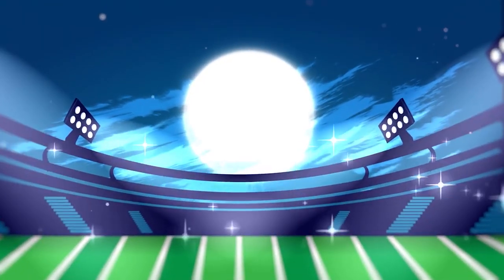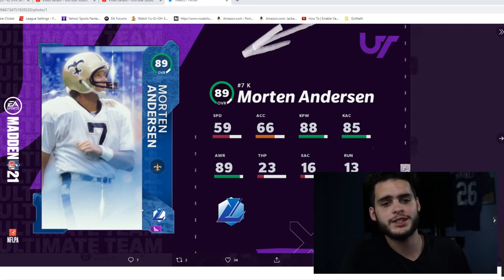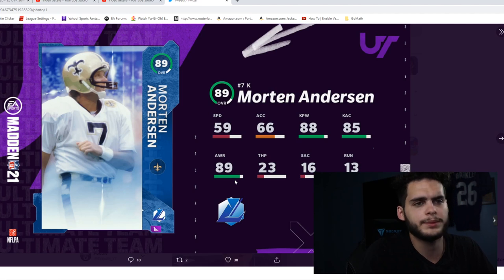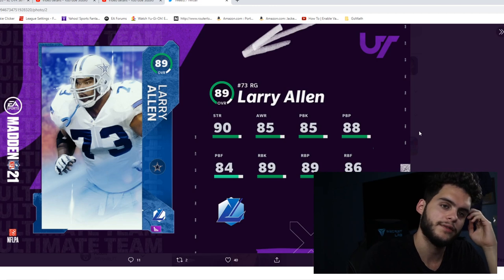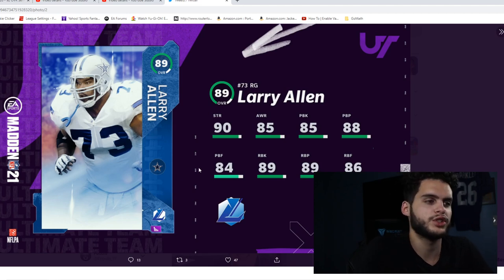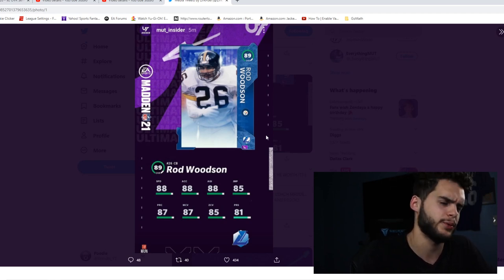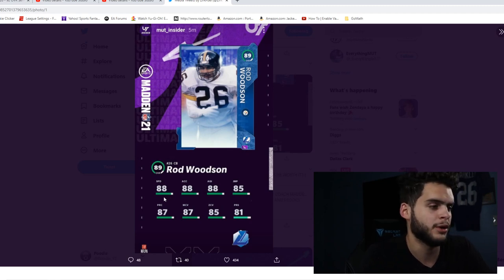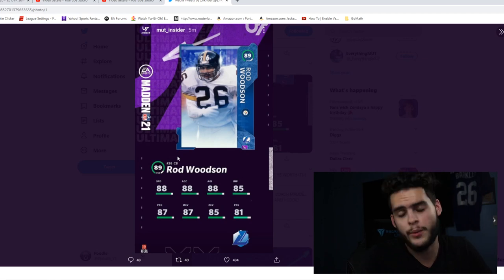3 NEW LEGENDS! 89 LARRY ALLEN, WOODSON, AND MORTEN! EARLY LEGEND PREVIEW! | MADDEN 21 ULTIMATE TEAM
3 NEW LEGENDS! 89 LARRY ALLEN, WOODSON, AND MORTEN! EARLY LEGEND PREVIEW! | MADDEN 21 ULTIMATE TEAM
3 NEW LEGENDS! 89 LARRY ALLEN, WOODSON, AND MORTEN! EARLY LEGEND PREVIEW! | MADDEN 21 ULTIMATE TEAM
3 NEW LEGENDS! 89 LARRY ALLEN, WOODSON, AND MORTEN! EARLY LEGEND PREVIEW! | MADDEN 21 ULTIMATE TEAM
3 NEW LEGENDS! 89 LARRY ALLEN, WOODSON, AND MORTEN! EARLY LEGEND PREVIEW! | MADDEN 21 ULTIMATE TEAM
3 NEW LEGENDS! 89 LARRY ALLEN, WOODSON, AND MORTEN! EARLY LEGEND PREVIEW! | MADDEN 21 ULTIMATE TEAM
3 NEW LEGENDS! 89 LARRY ALLEN, WOODSON, AND MORTEN! EARLY LEGEND PREVIEW! | MADDEN 21 ULTIMATE TEAM